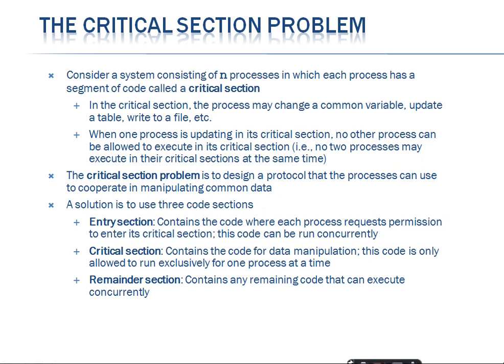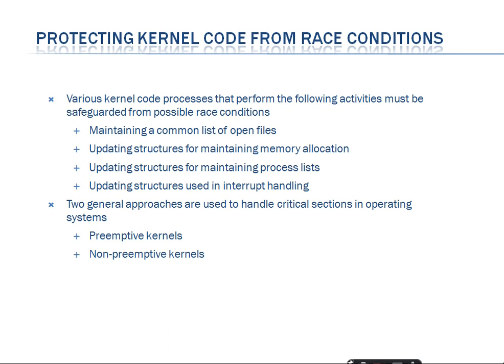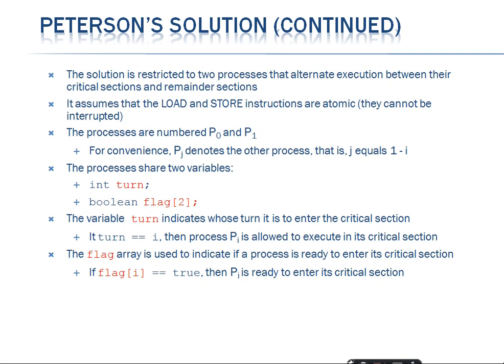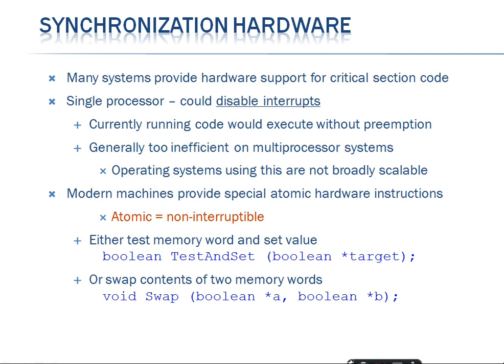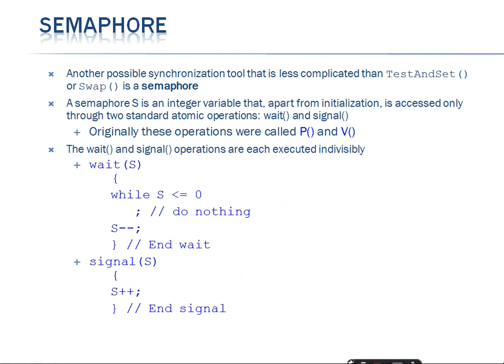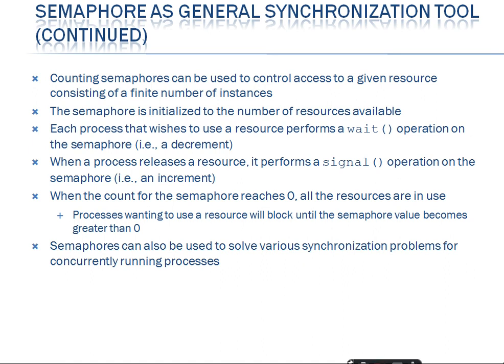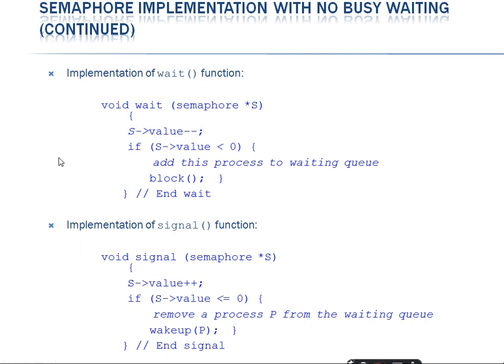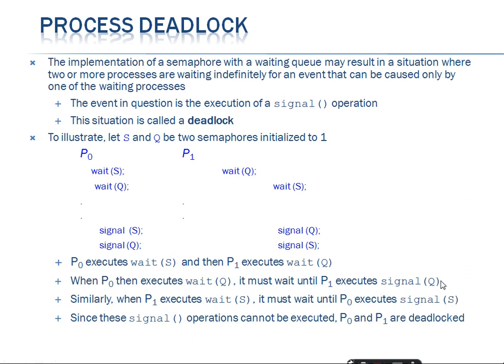Process Synchronization Part 2